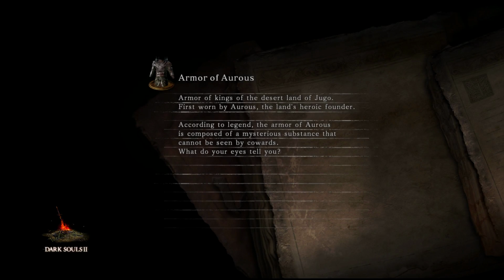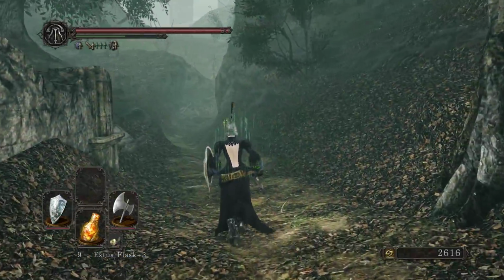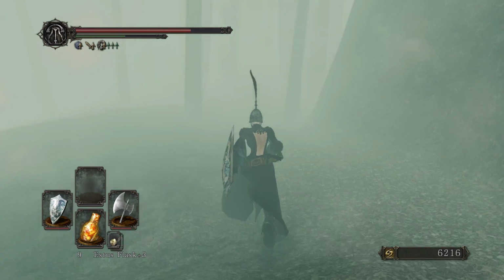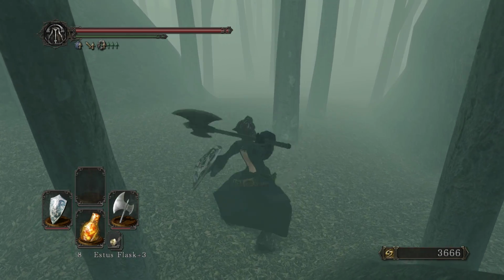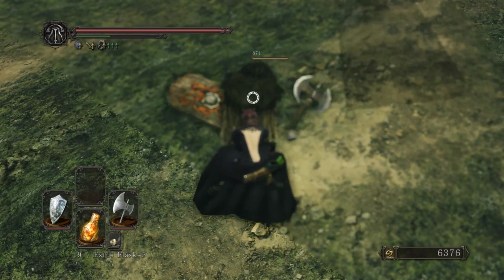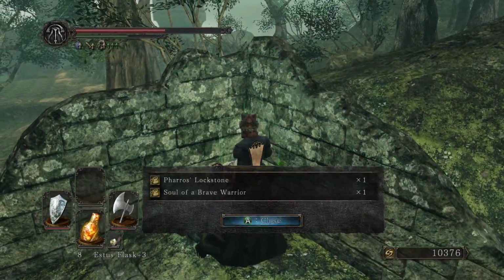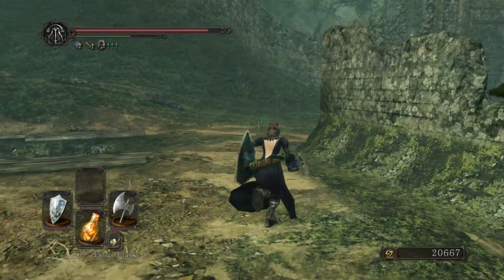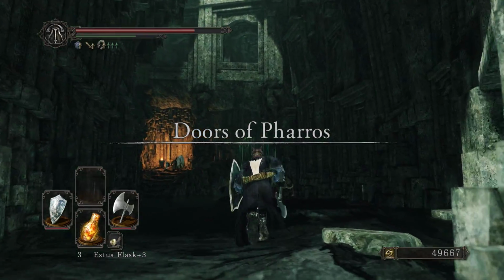SOTFS Walkthrough part 18: Shaded Woods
All roads lead to Drangleic. ...  crap...there's no roads!